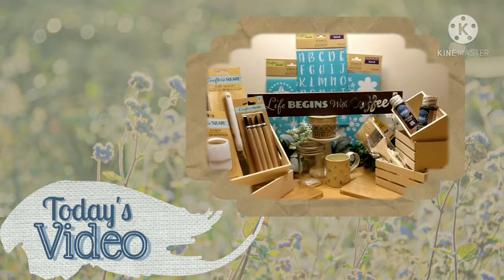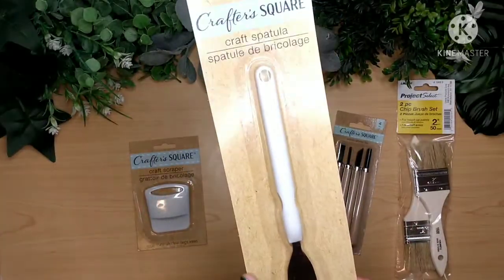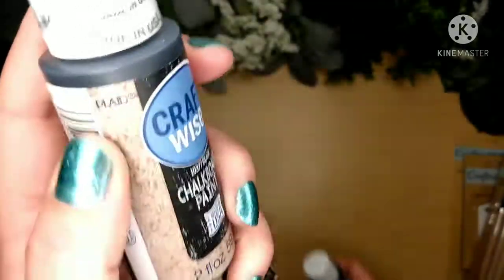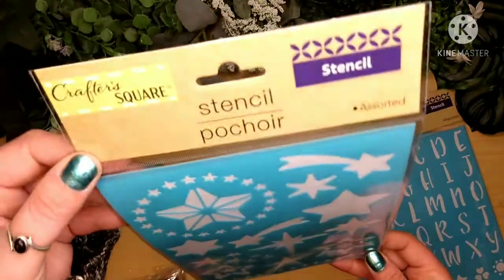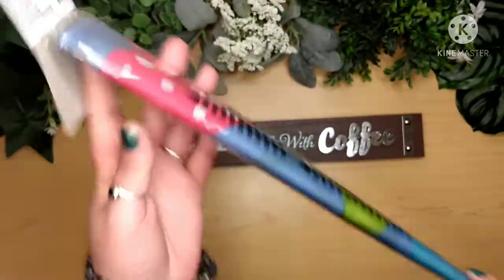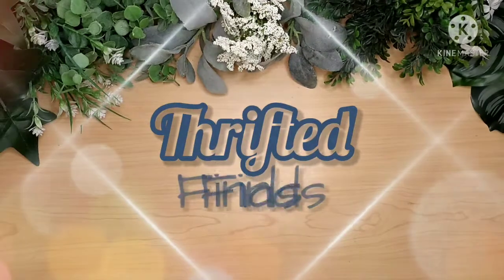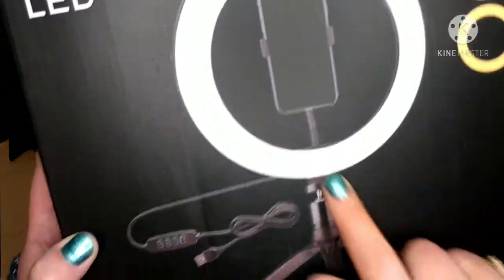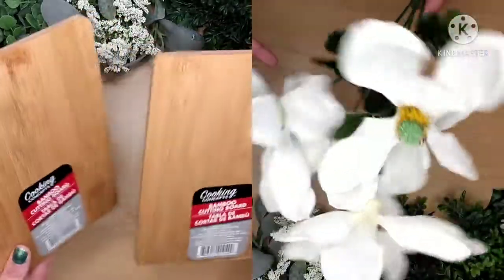Dollar Tree & Goodwill Haul | April 2021 | Bonus: Ring Light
Today’s video is a Shopping Haul video. I have several items from the Dollar Tree that I had never seen at the Dollar Tree stores I usually frequent. I also have some items that I have been looking for forever now. I have also included a tiny goodwill haul as well as a first look at some Dollar Tree items I will be using for projects very soon. As a bonus I am sharing my new ring light that I have been using in my last couple of videos.

As I mentioned in the video, this is not your traditional haul video where you see my face and I talk to you that way. I’m still a little camera shy but also it was pretty much impossible with the bad weather keeping my kids inside for the past several days. My crafting/recording space is all in the main living area of my tiny little house so it was just way too loud to do that this time. But I promise I’ll do my best to do a more traditional haul video next time.

Link to the ring light I show in this video:

RECORDING & EDITING
Video: Moto G7 Optimo Android Smartphone
Voiceover: Blue Snowball Ice Microphone
Editing & Music: Kinemaster Mobile App, free version
Thumbnail & Intro/outro: Canva Mobile App
Lighting: 10.2” LED Ring Light

MUSIC
Intro/Outro:
“Hello Summer”
Composed by: Berlin Connection

Main:
“Memory”
Composed by: LowRider

“Backyard of Springs”
Composed by: Bumsool Kang, Geist